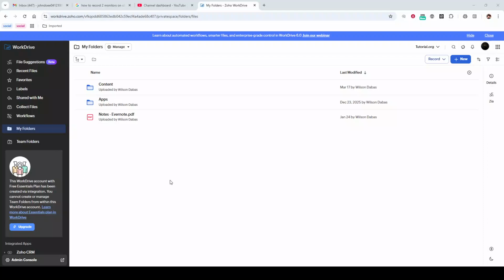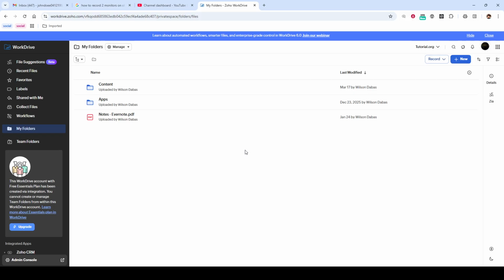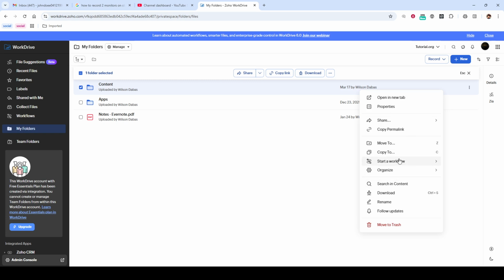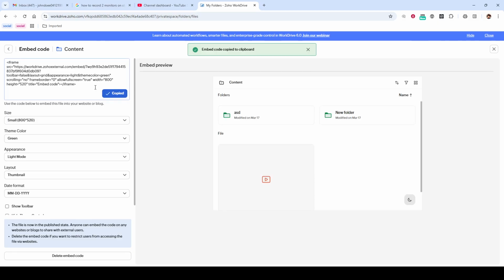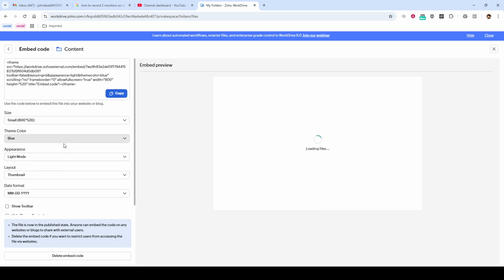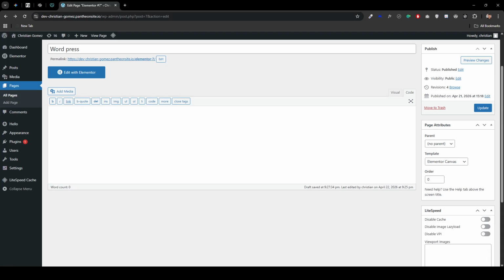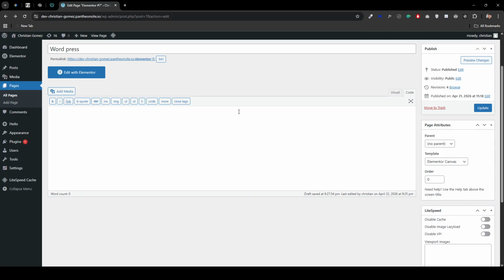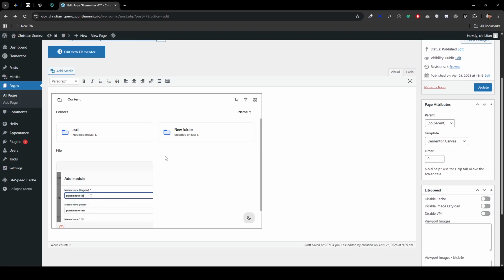How To Integrate Zoho Workdrive To Wordpress [2026 Guide]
In today's video we cover: How To Integrate Zoho Workdrive To Wordpress, Zoho Workdrive WordPress Integration, Connect Zoho Workdrive to WordPress, Zoho Workdrive Tutorial, WordPress Plugin Tutorial, Zoho Workdrive API, WordPress Cloud Storage, Zoho Workdrive Sync, WordPress Automation, Zoho Workspace, WordPress File Management, Zoho Workdrive Guide, Cloud Integration Tutorial, WordPress Document Management, Zoho Workdrive Support

-Google Drive
-Google Meets
-Google Sheets
-Google Chrome
-Google Forms
-Google Gmail